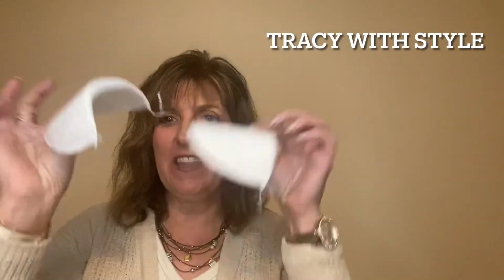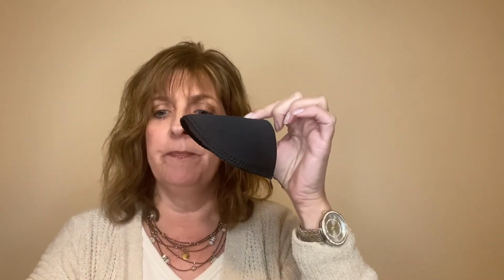Cut Them Out Or Leave Them In?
Want to make your waist to appear smaller?

If yes, you will definitely want to add this item to every outfit.

No more tearing them out!  You will want to keep them in!

Find out what this important item is and how to wear them!

To get tips to look 10-20 lbs thinner without losing weight